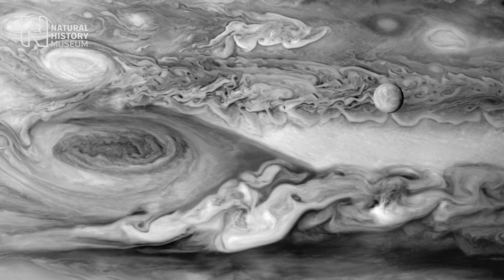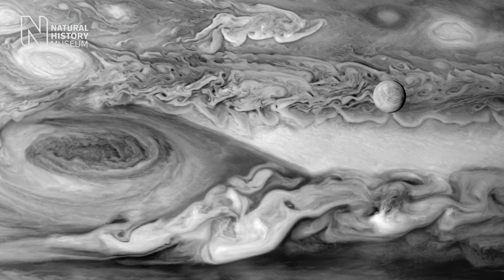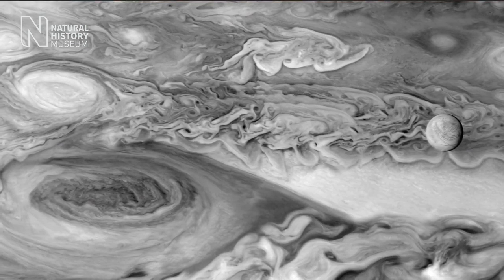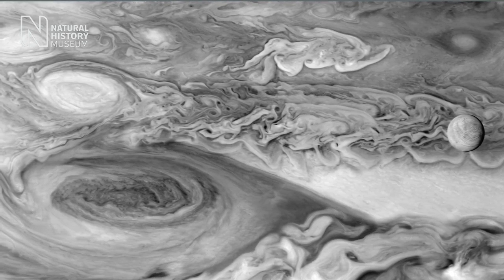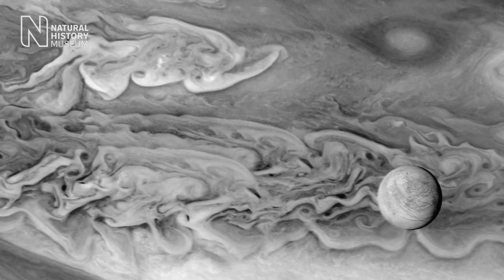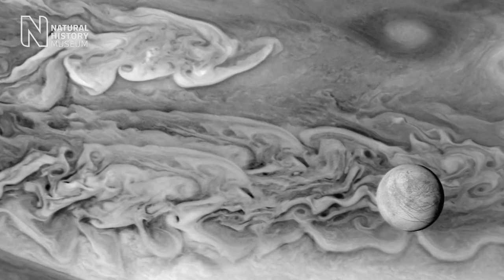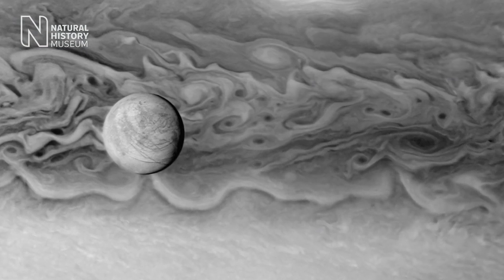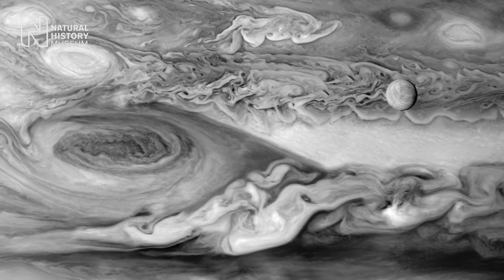Otherworlds: the storm and the satellite | Natural History Museum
Join Otherworlds artist Michael Benson as he explores one of his favourite images from the exhibition: the moon Europa photographed above Jupiter's Great Red Spot. Book now to visit Otherworlds: Visions of our Solar System, launching at the Museum on 22 January 2016